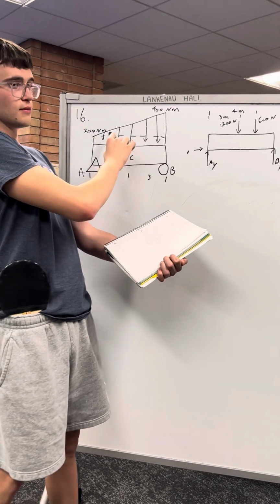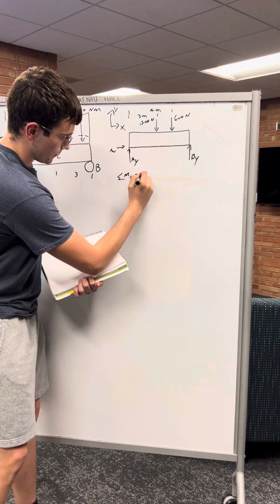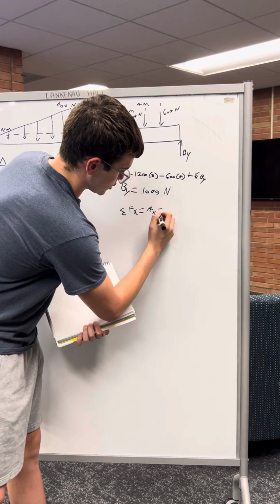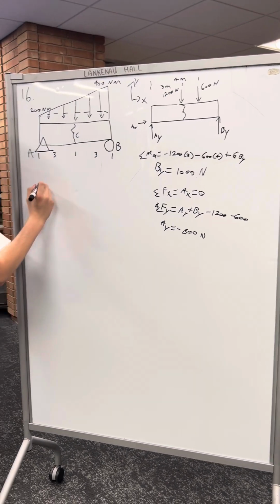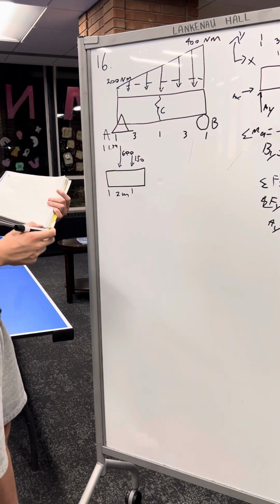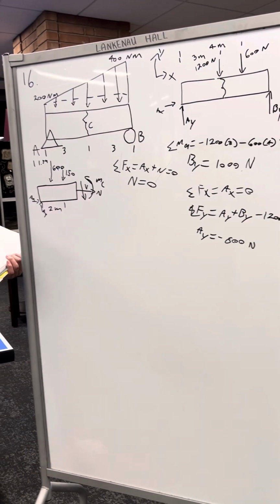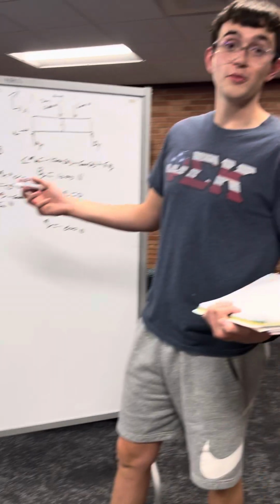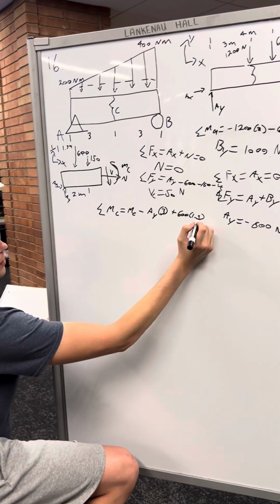Statics demo problem